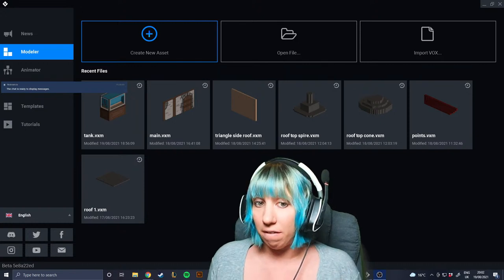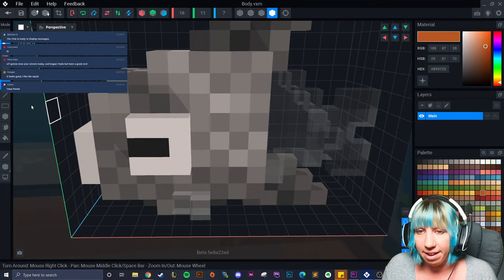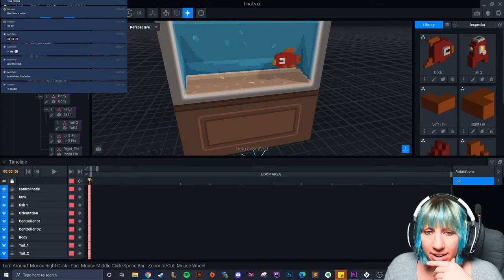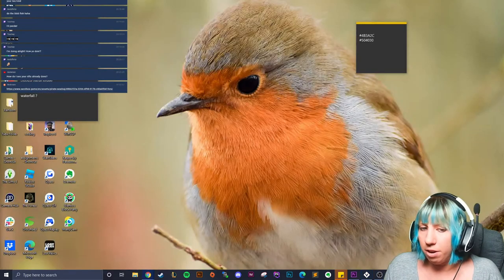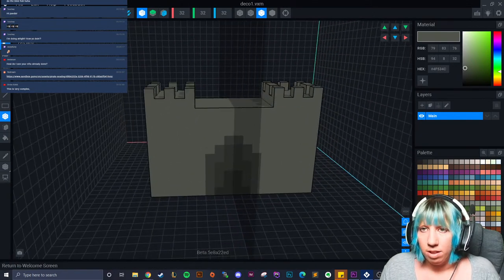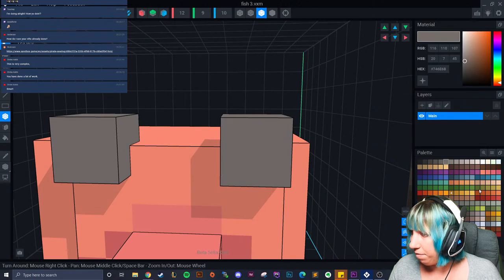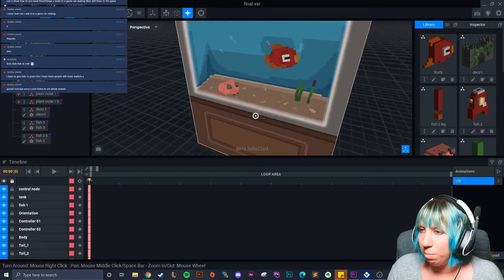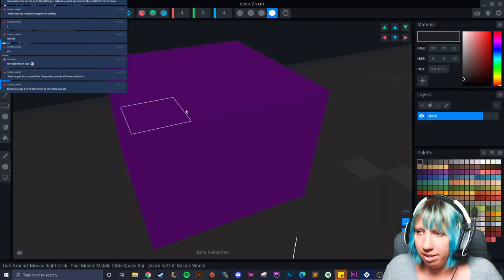Voxedit Thursdays - Making VOXEL AQUARIUM | The SandBox Game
make Voxel art using Voxedit from Thesandbox Game.
Making a Witches cottage voxel NFT
Join me In creating these pieces and give input on colours, and themes as we do so.
Voxedit is a software you can creat voxel NFT assets with, that can be used within the sandbox game.